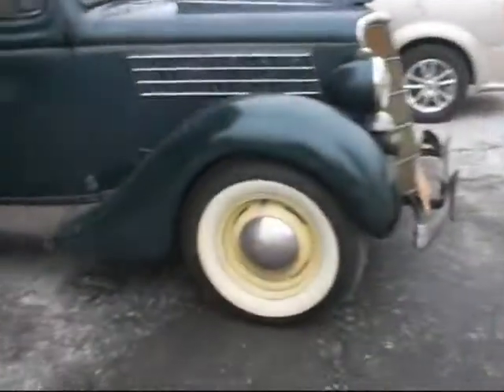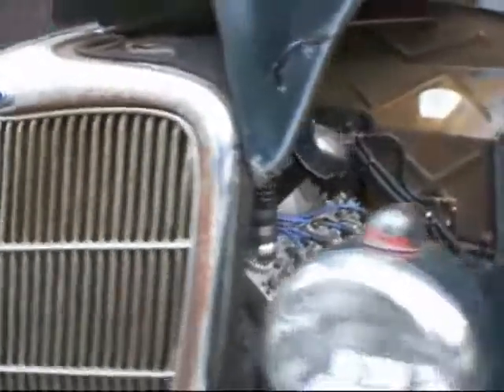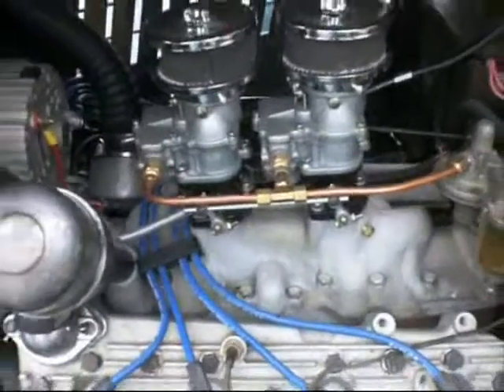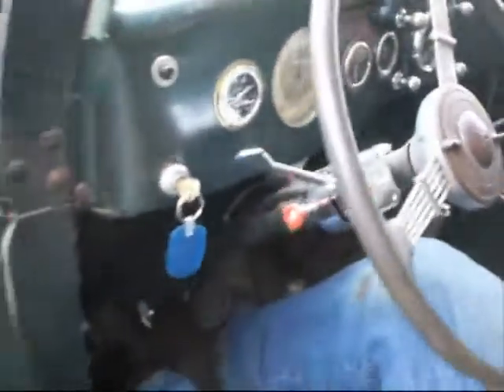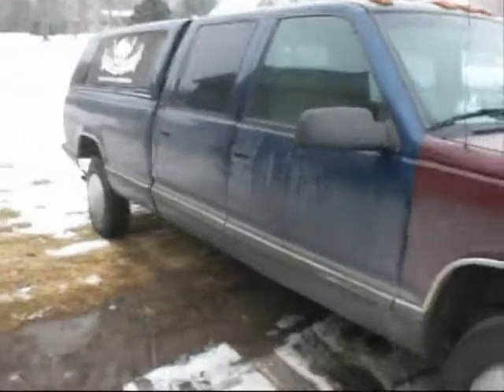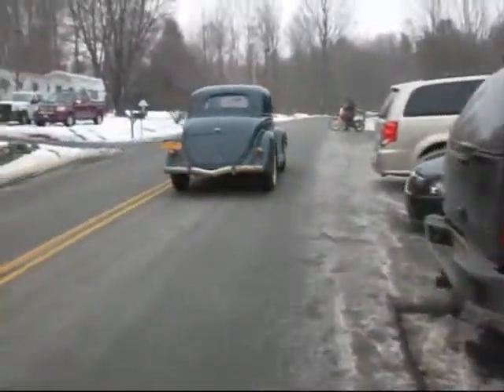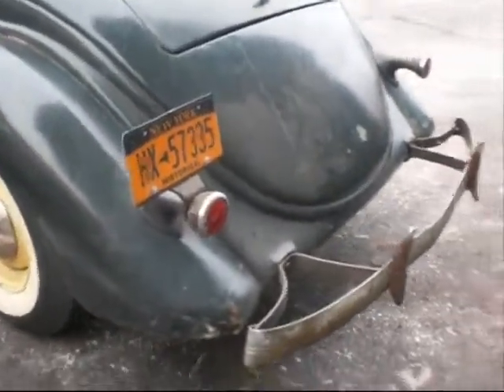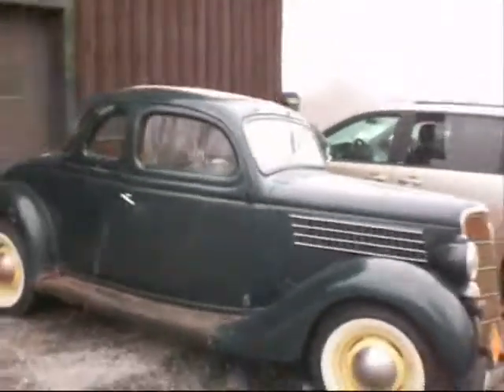2 2 14 NHRA Class Winner Ford Flattie Vid